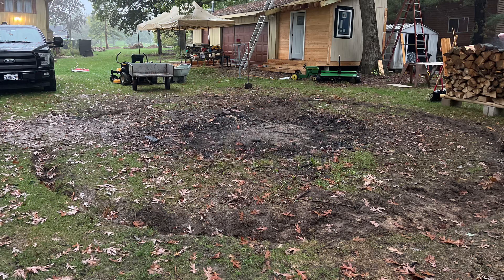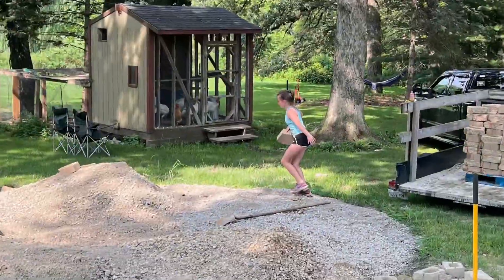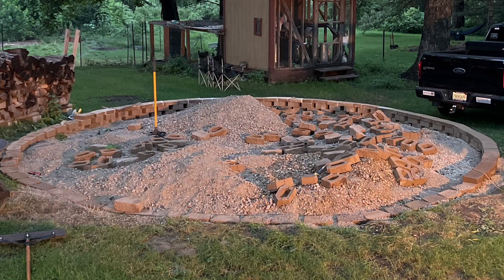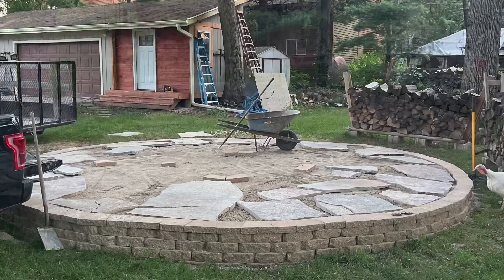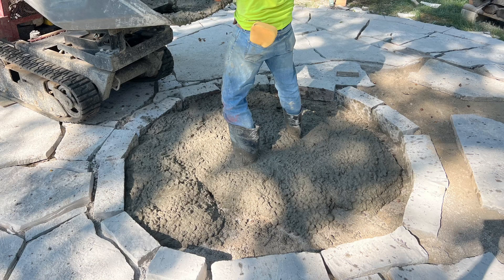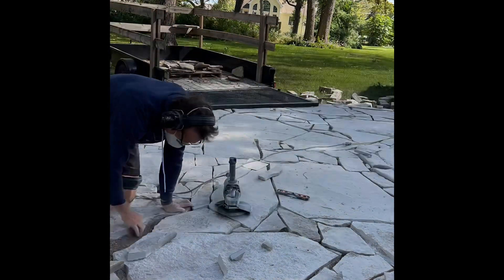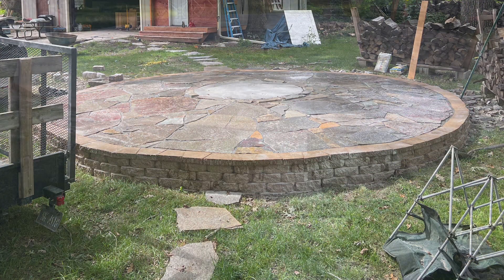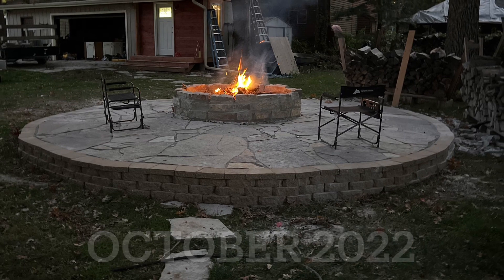I built this flagstone fire pit in 2022